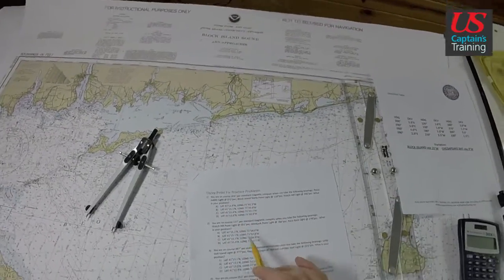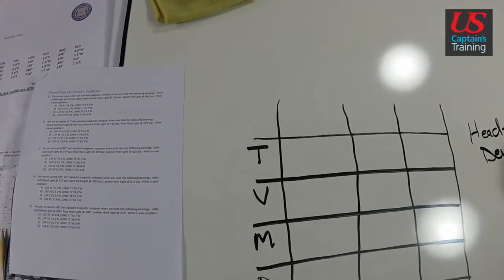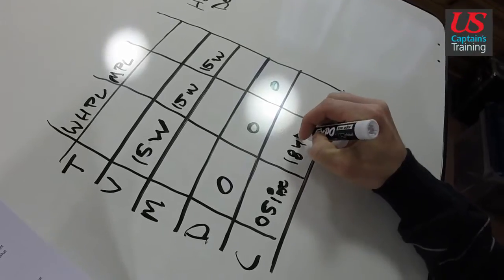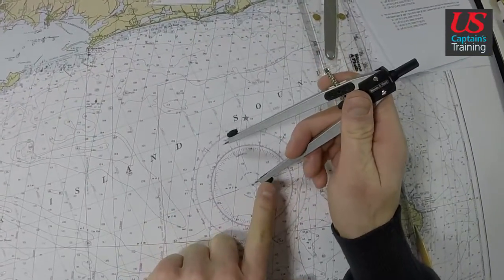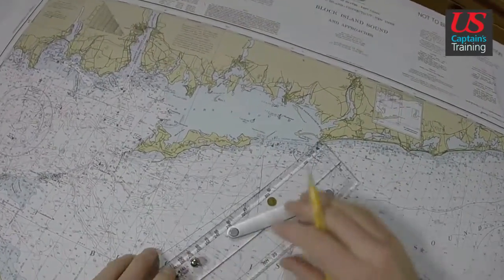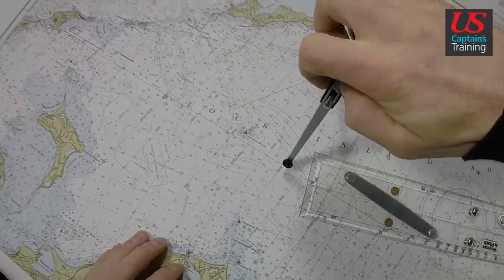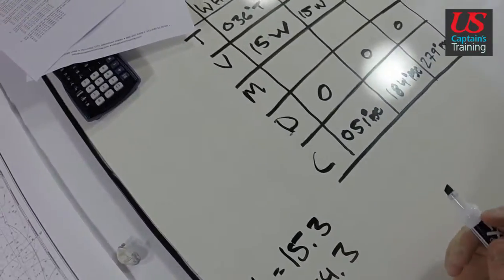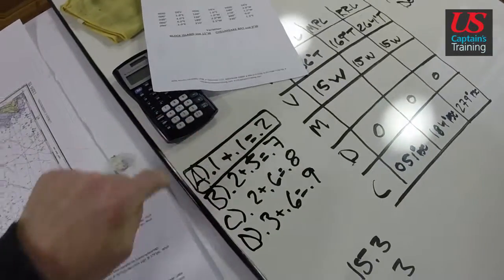Captain License Chart Navigation – Three Point Fix Practice Problem 2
This video is part of the online captain’s license course offered by US Captains Training. It is used in conjunction with classroom training and offered to the world for free via YouTube. The video demonstrates the solution to Three Point Fix Practice Problem 2 in the chart navigation section of US Captain’s Training’s Master Captain’s license course.